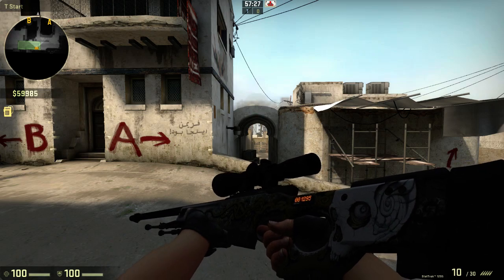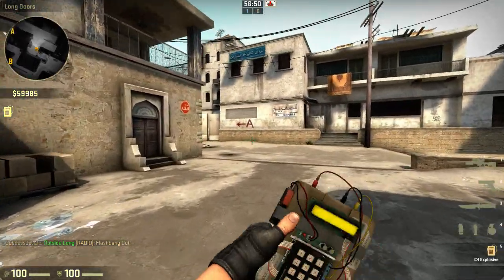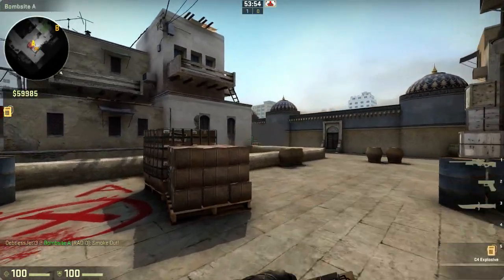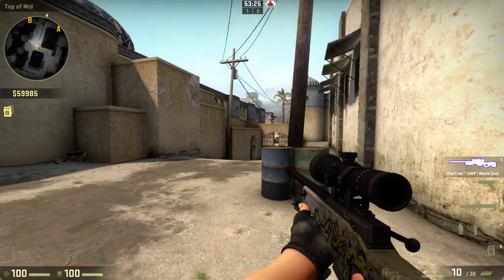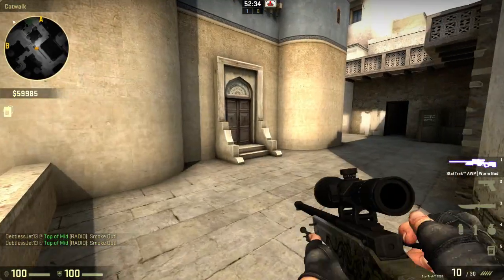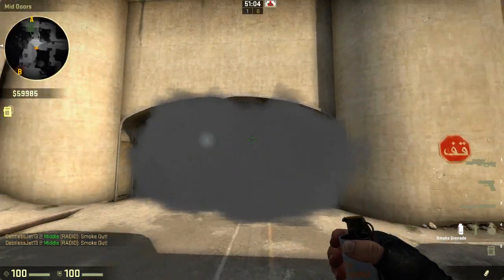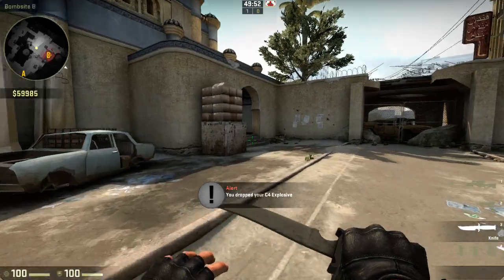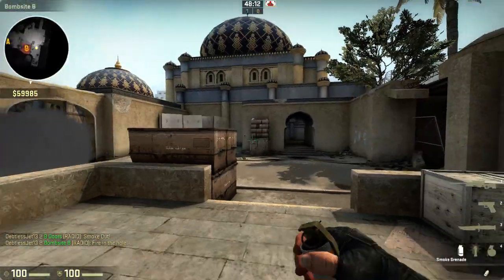CSGO: Flashes/Smokes/Nades Tutorial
Hey guys in this video i'll be going through some flashes smokes and nades to use on Dust 2. Peace.